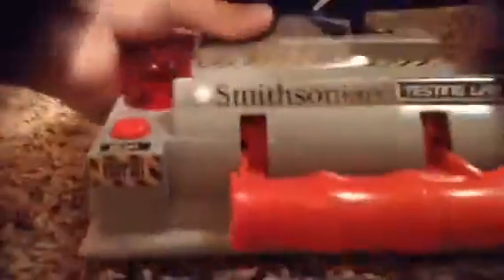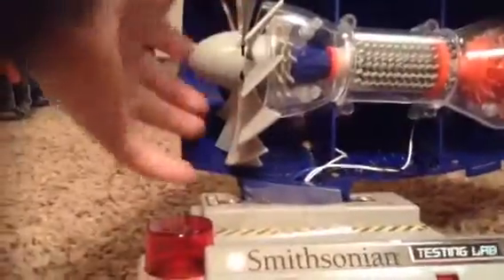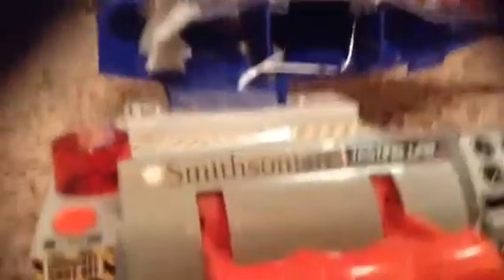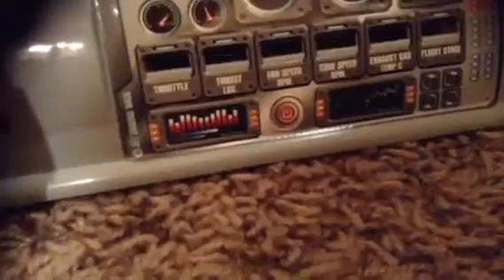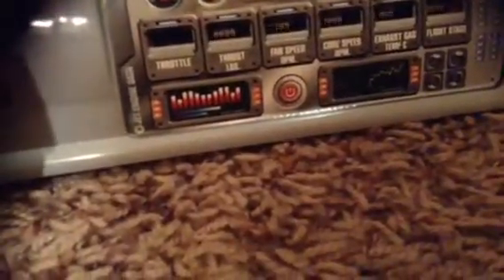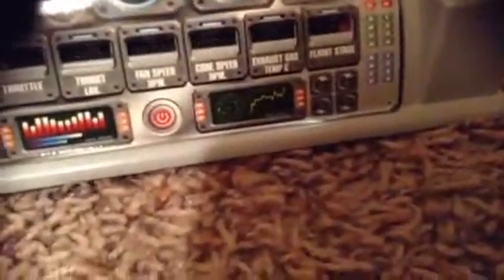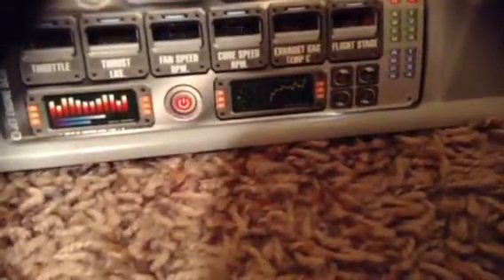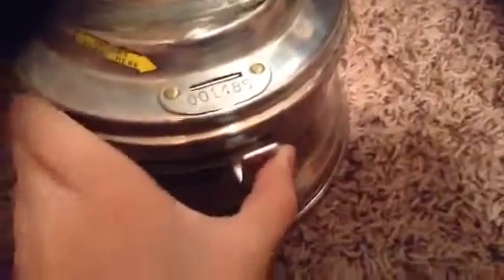Toy review#1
If you like mine craft,aircraft,old time stuff this video may be for you!